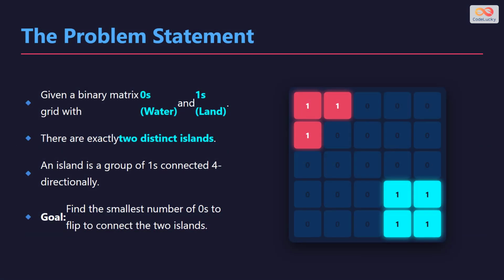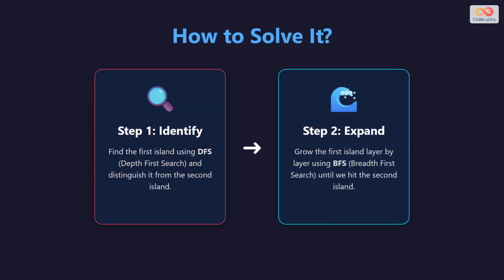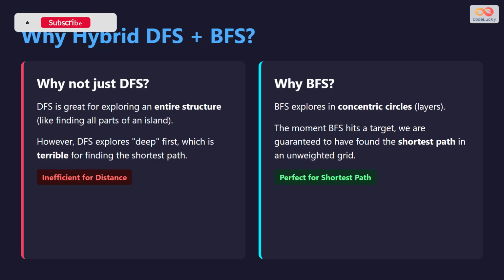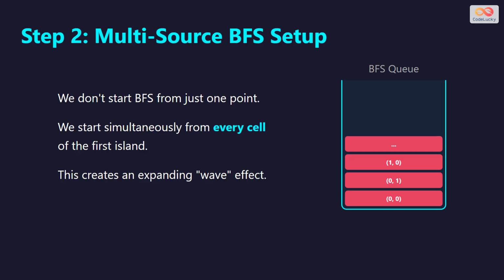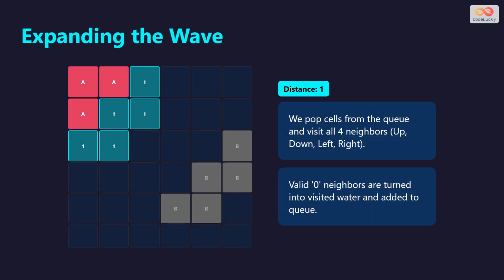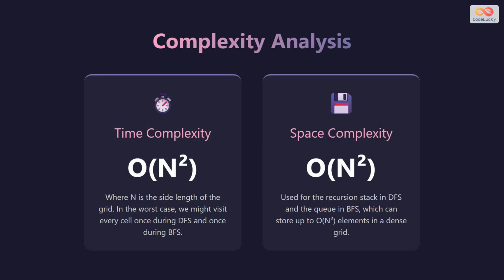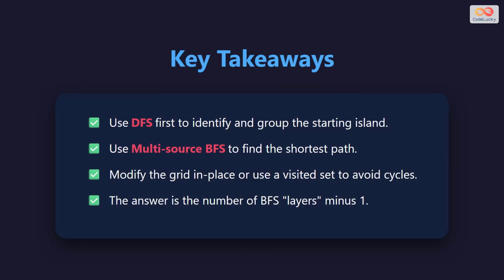Shortest Bridge Between Islands - LeetCode 934 - Graph Algorithms Explained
Learn how to solve the Shortest Bridge problem (LeetCode 934) using a hybrid approach of DFS and BFS! 🌉

In this video, we break down how to connect two distinct connected components in a grid using the shortest path possible. This is a classic graph theory problem that frequently appears in technical interviews.

We will cover:
1. Why we need both DFS and BFS.
2. Visualizing the 'Multi-source BFS' expansion.
3. Step-by-step algorithm walkthrough.
4. Time and Space complexity analysis.

Whether you are a beginner or preparing for FAANG interviews, this visual guide will make the concept crystal clear. 🚀

Chapters:
00:00 - Introduction
00:17 - The Problem Statement
00:41 - Conceptual Approach
01:08 - Why this Strategy?
01:38 - Step 1: Mark the First Island
02:03 - Step 2: BFS Setup
02:25 - Step 2: Expansion
02:46 - Connection Found
03:07 - Complexity Analysis
03:29 - Summary
03:50 - Outro